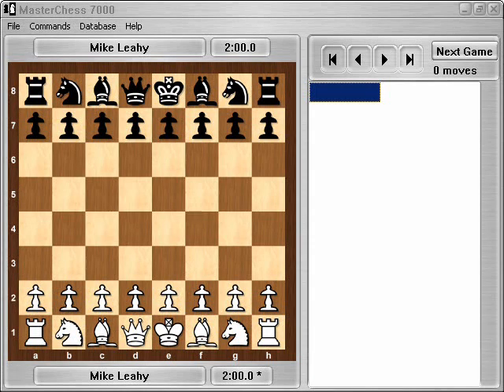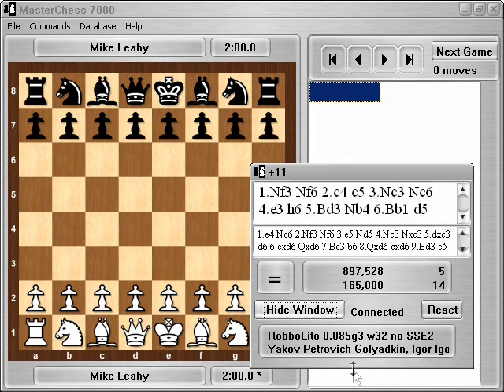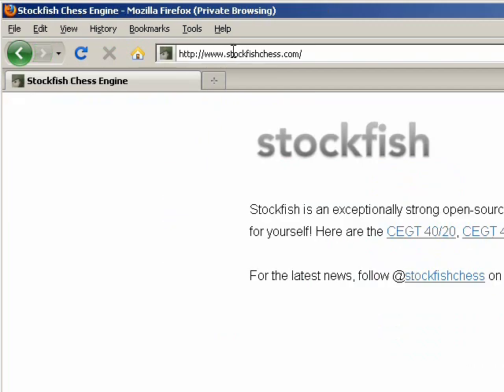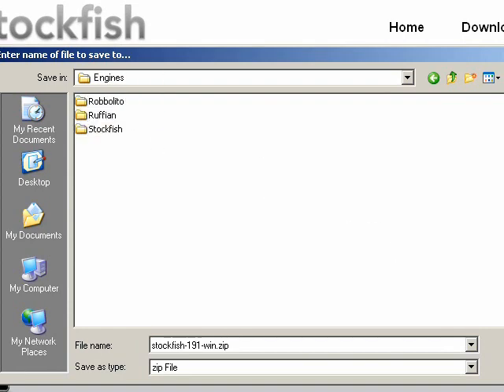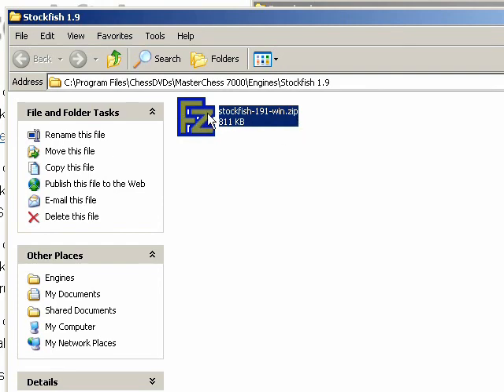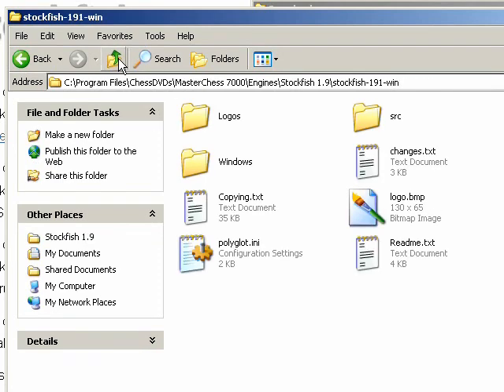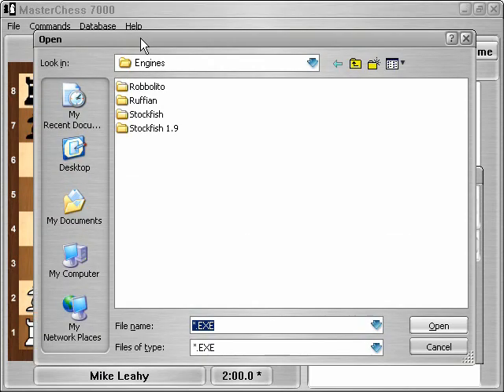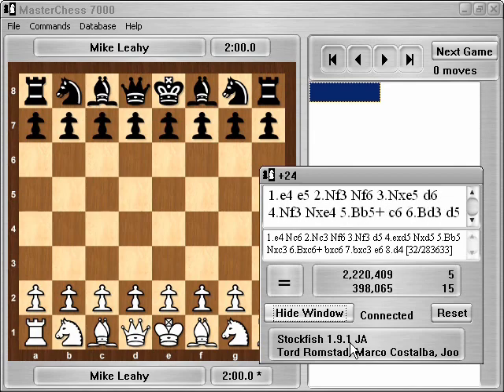MasterChess engines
How to switch (and add new) chess engines to MasterChess 7000.  Stockfish 1.9 is used as an example.